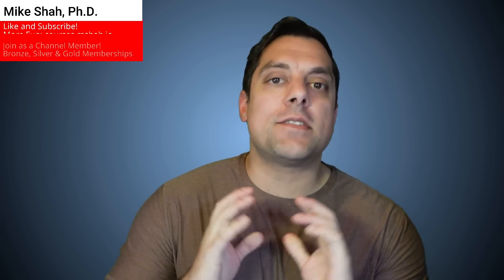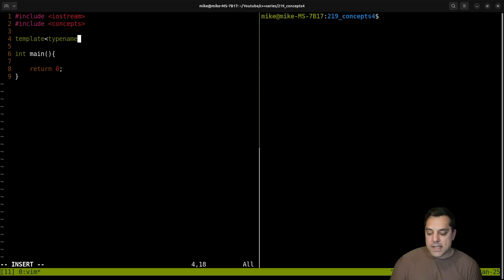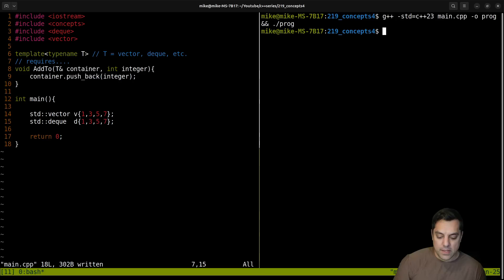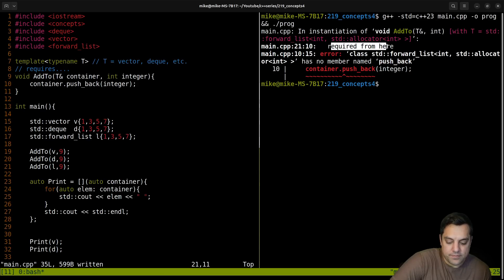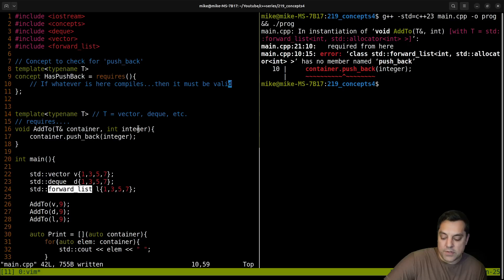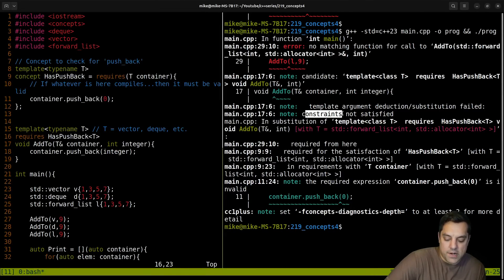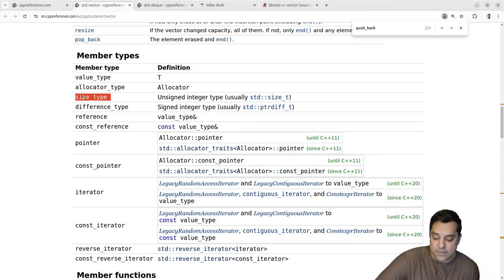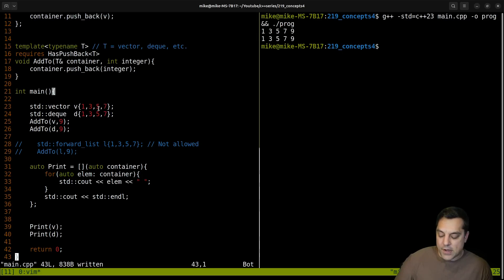C++ 20 Concepts - Check if member exists and T::value_type - Part 4 of n | Modern Cpp Series Ep. 219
►Lesson Description: In this lesson I show you how to create yet another concept for checking if a member is part of a container. This will be our most advanced concept to date. I'll also show you where 'value_type' shows up, as this was something that always confused me when I first started reading other metaprogramming code. As always, feel free to bring up any questions and discuss what you've learned!